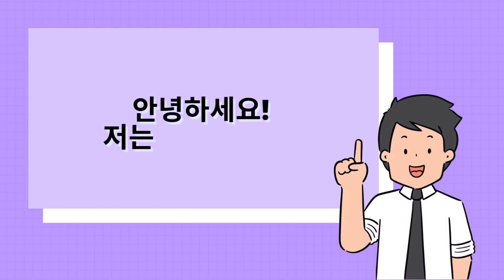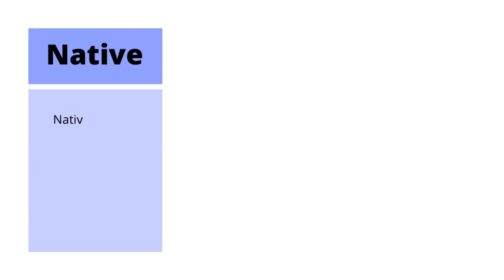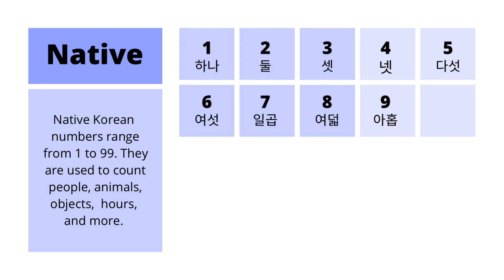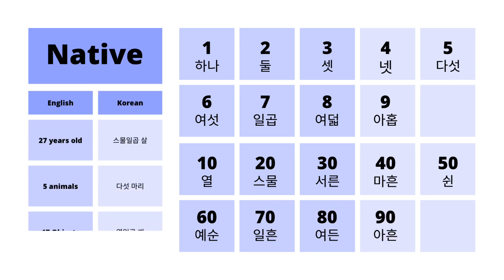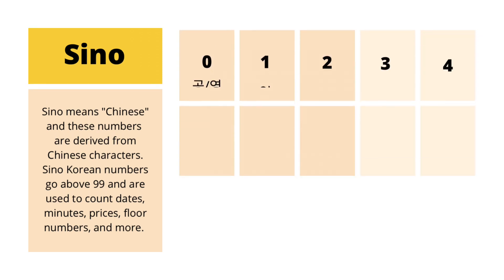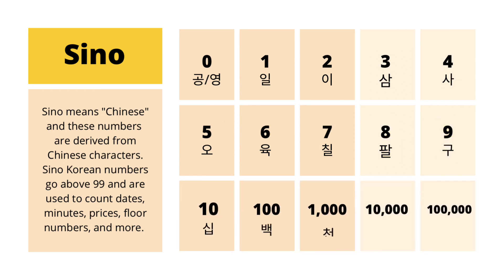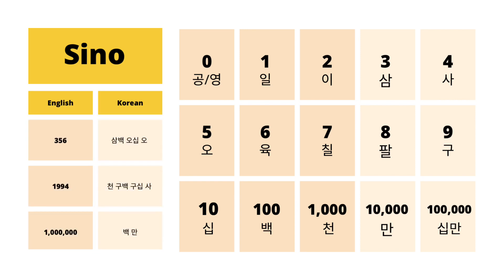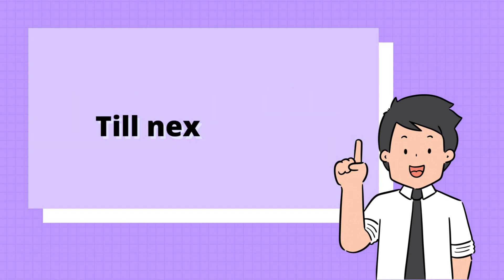How to Count in Korean: A Quick and Easy Guide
Are you looking for a quick and easy way to learn the Korean language? Look no further, here at Korean Taught Simple, you can find videos that can help you learn and improve your Korean.

I will be uploading free Korean lessons that teach:
- Korean grammar
- Korean vocabulary
- Korean conversational phrases
- Learning strategies and more!